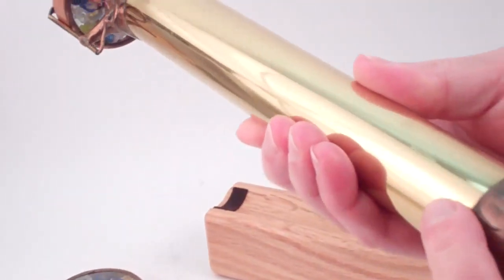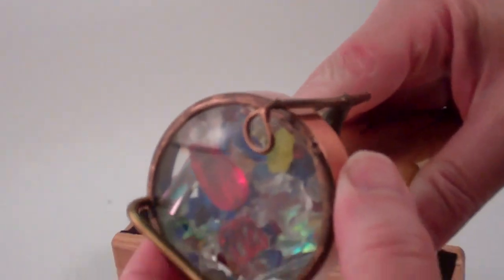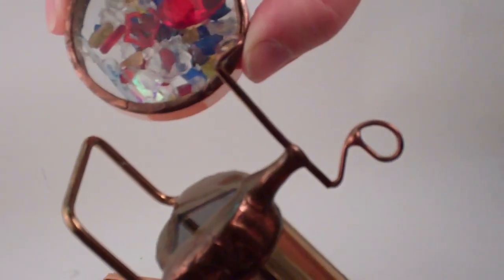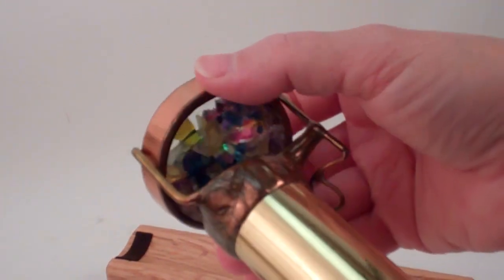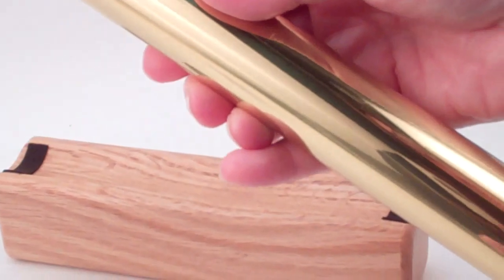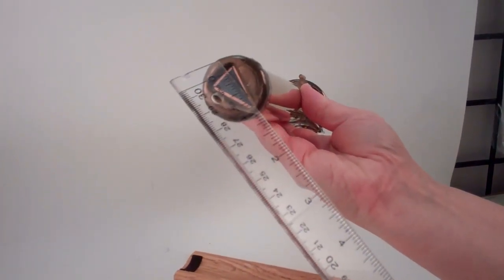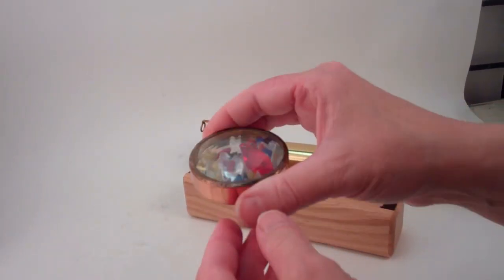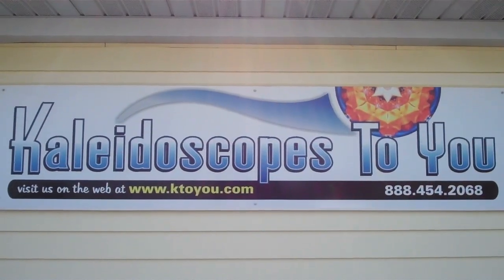Vintage Windseye Brass Kaleidoscope with 2 beveled object cells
Vintage Brass and Glass Kaleidoscope from the late 80's or early 1990's created at Windseye Studio by Doug and Dottie Johnson.  2 different object chambers can be switched.